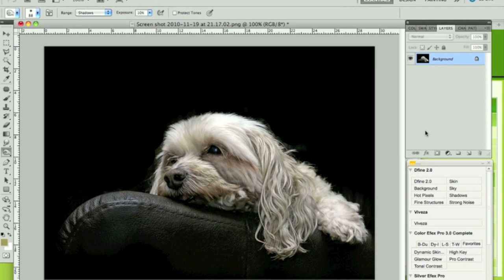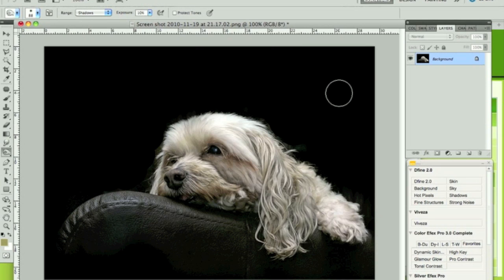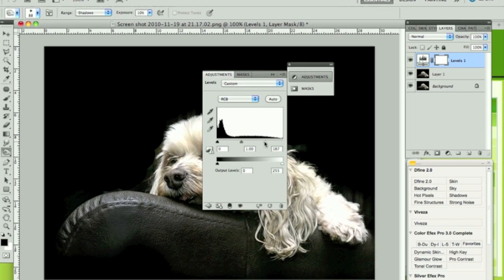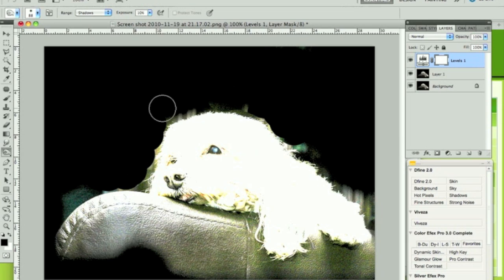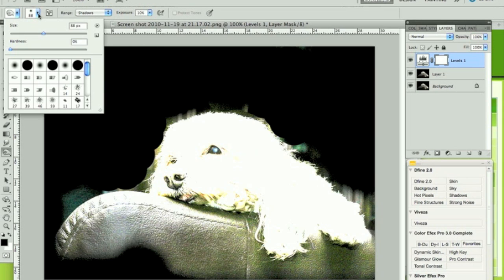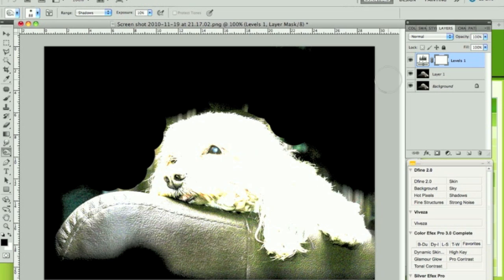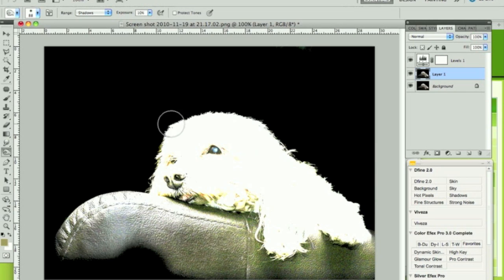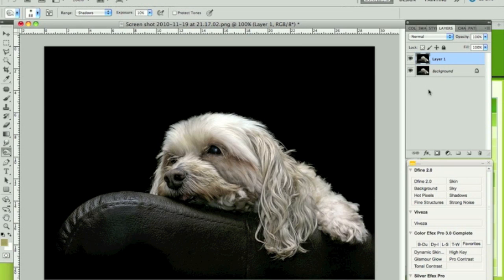Fixing Hazy's Dog :) (picture used is not mine)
Are you black backgrounds really black?
This is how to find out and fix them if not